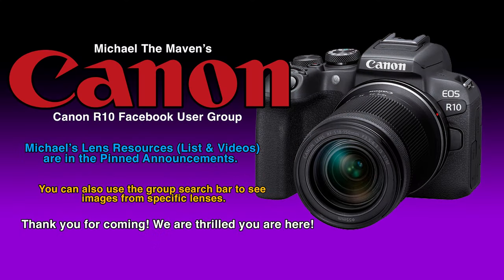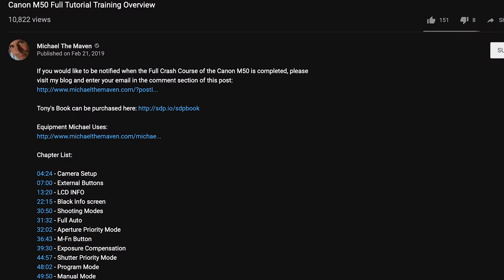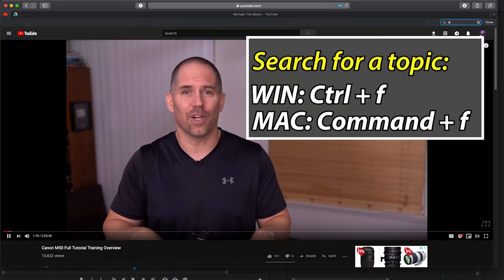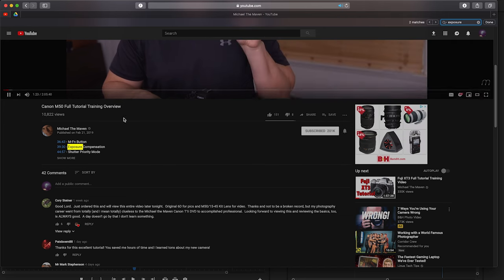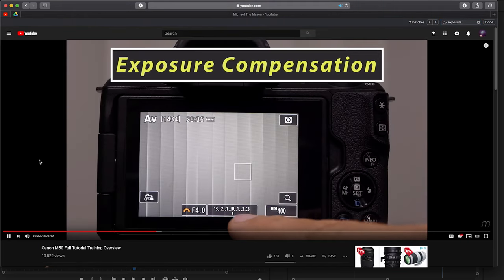Canon R10 Tutorial Training Video Overview Users Guide Set Up - Part 1 - Made for Beginners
To be notified when the Canon R10 Crash Course is available, leave your name & email on the following blog post

Join my Canon R10 Facebook Group to get the most out of your Canon R10 and help me trouble shoot

0:00:00 - Start
0:03:24 - Camera Setup
0:09:33 - External Buttons
0:15:35 - Info Button
0:17:10 - Symbols & Icons

                EXPOSURE SETTINGS
0:33:38 - ISO Demonstration
0:36:44 - Shot Noise
0:36:53 - Shooting Modes / Exposure Control
0:37:17 - A+ - Auto Mode
0:38:32 - Av - Aperture Priority Mode
0:48:23 - M - Manual Mode
0:48:58 - Tv - Shutter Priority
0:52:15 - P - Program Mode
0:53:36 - Fv - Flexible Priority
0:54:24 - M - Manual Mode
0:57:30 - Bulb Mode
0:59:37 - Custom Modes

                 FOCUSING SETTINGS
1:04:57 - Focusing Systems
1:07:32 - How - Shutter Button
1:08:17 - When - Focus Modes
1:11:19 - Where - Focus Clusters
1:17:49 - Tracking and Auto Focus
1:21:28 - Face / Eye Detection

1:32:15 - Drive Modes
1:33:55 - White Balance
1:38:51 - Metering Modes
1:41:27 - Lens Recommendations and Accessories

Manfrotto Befree GT Travel Carbon Fiber Tripod with 496 Ball Head